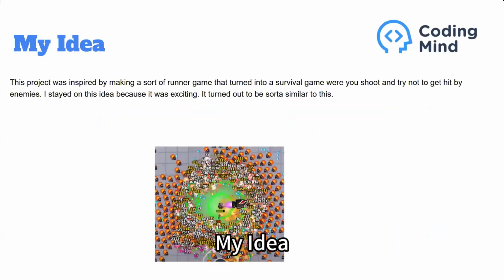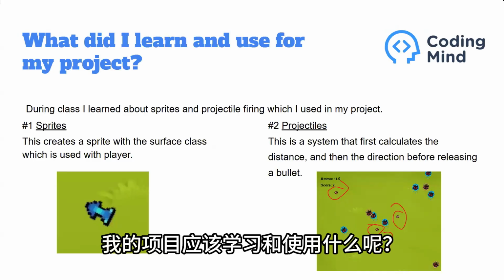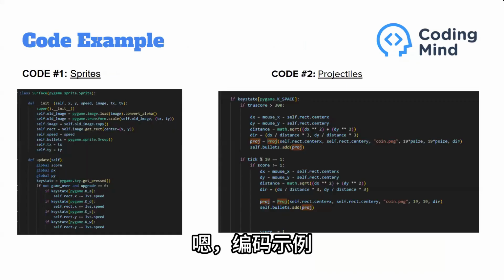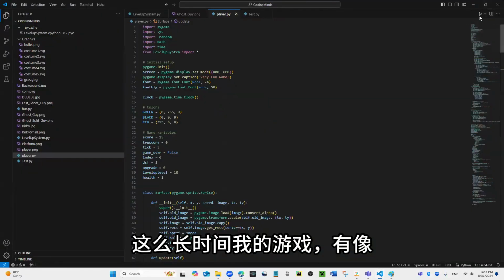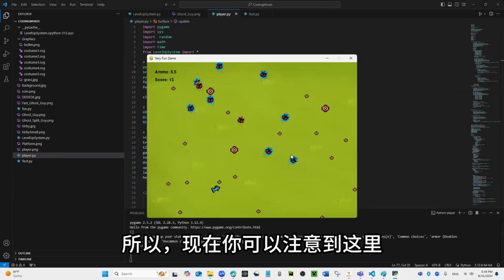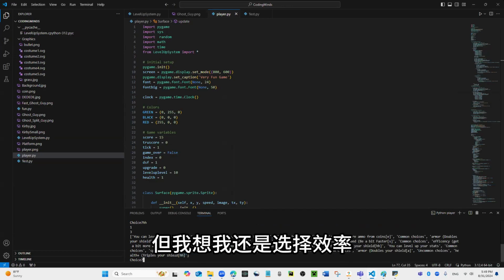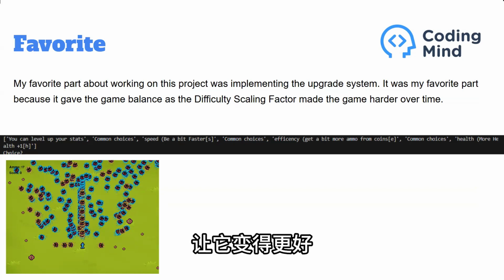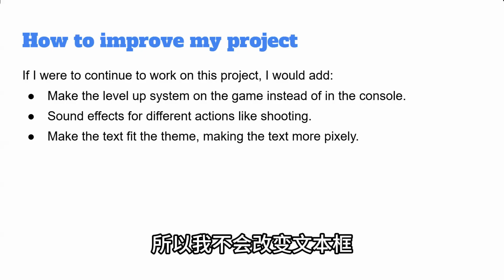Aiden Python 3 Game Demo